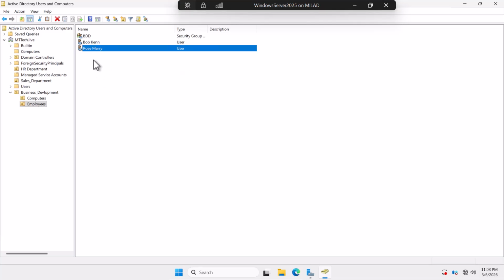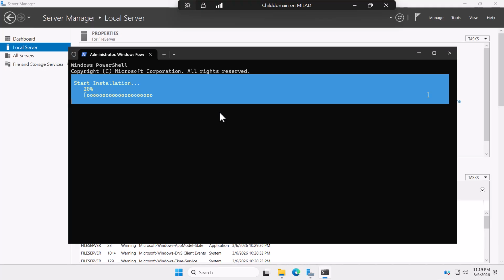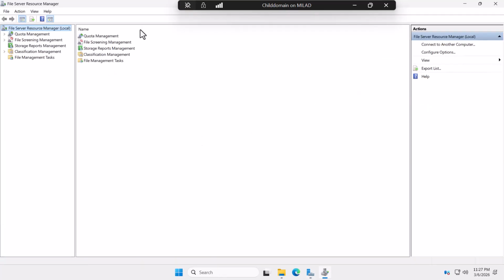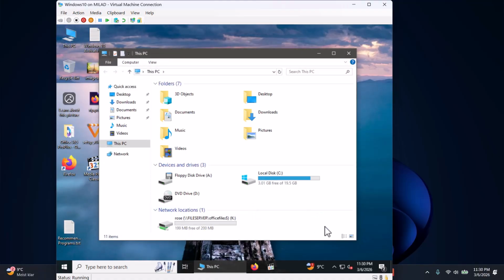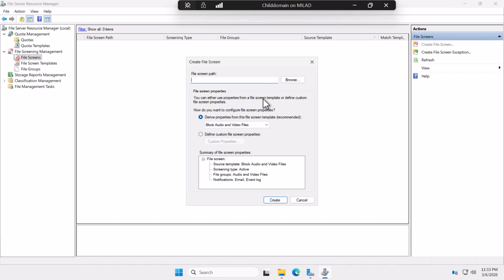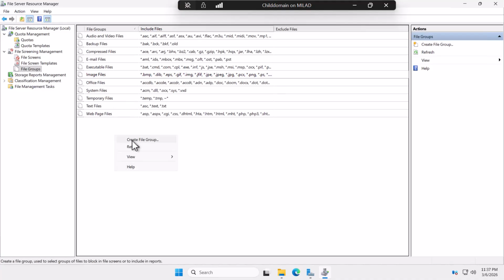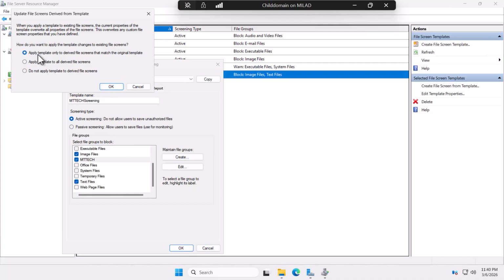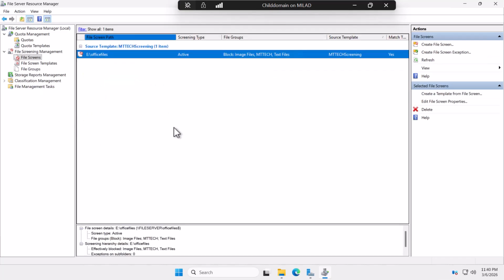File Server Resource Manager (FSRM) Explained – Manage Storage Like a Pro! (Step-by-Step) Part 2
In this video, I walk you through File Server Resource Manager (FSRM) in Windows Server and show how it helps administrators manage and control data stored on file servers.
You’ll learn how to:

Set storage quotas to limit how much space users or folders can use

Use file screening to block unwanted file types (like MP3 or video files)

Generate storage reports to analyze file usage and trends

Organize and manage files efficiently in a Windows Server environment

FSRM is a powerful tool for IT administrators who want better control over server storage, improve organization, and prevent misuse of disk space.

💡 Whether you're studying Windows Server, working in IT administration, or preparing for certifications, this tutorial will help you understand how FSRM works in real environments.